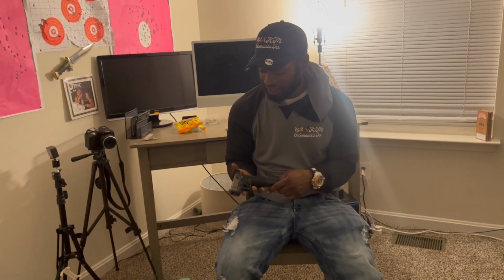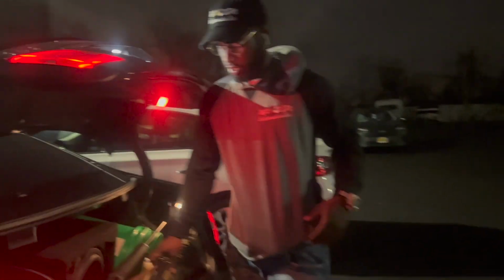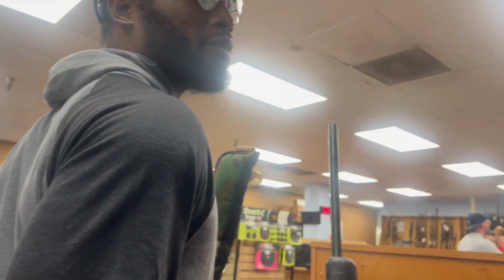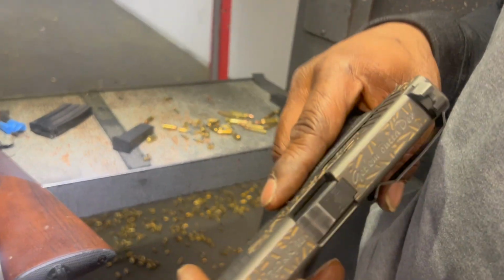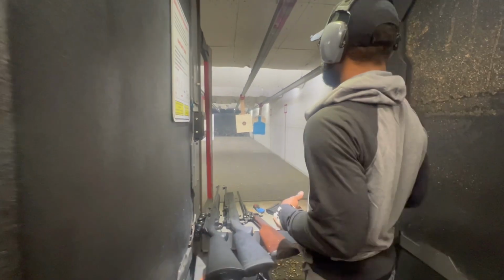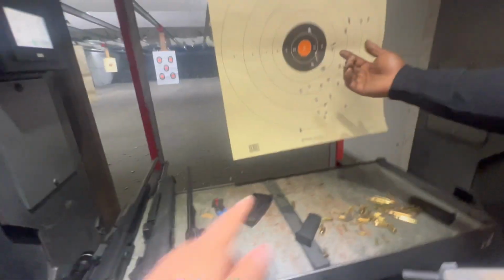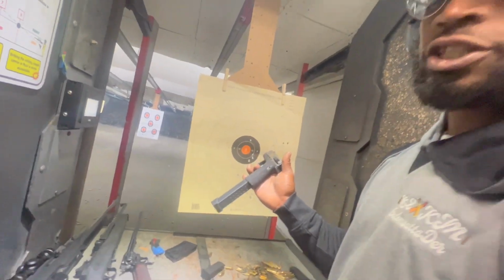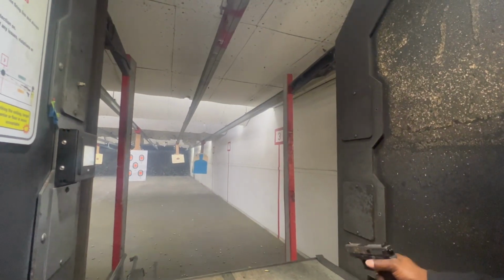Custom￼ GLOCK 43x 33round p1!!! WATCH THE MAG DUMP!!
762xKM
Get’emouttaDer

Custom Glock43x